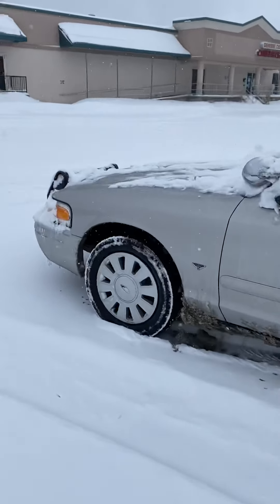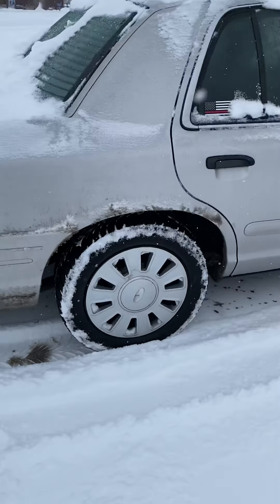Why you NEED Snow Tires for your Crown Vic/RWD car!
Well technically this video more pertains to the crown Vic, this will definitely pertain to any other rear wheel drive car.￼ Get yourself some decent snows!￼